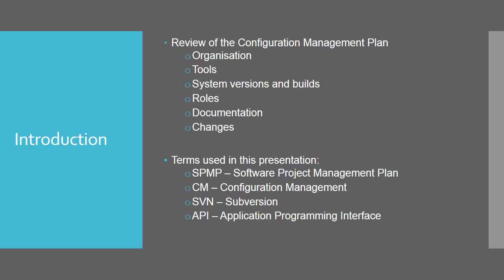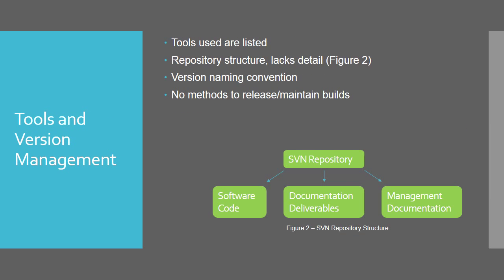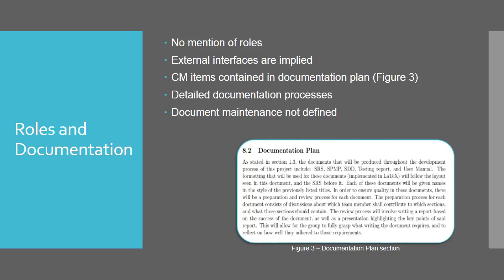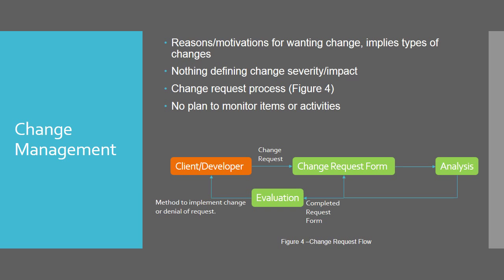CMP Review Presentation UG10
CMP Review Presentation
SEP S2 2015 Script UG10